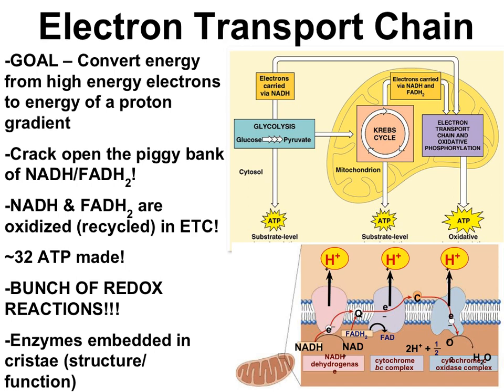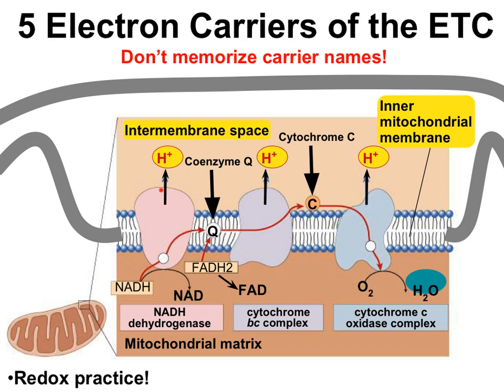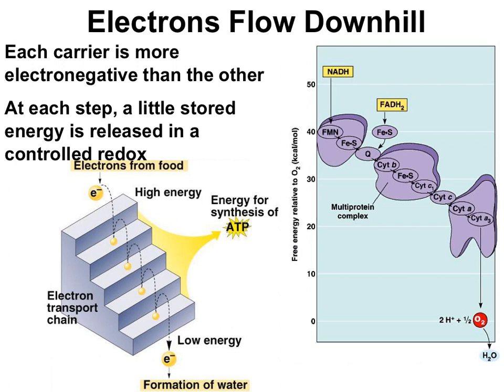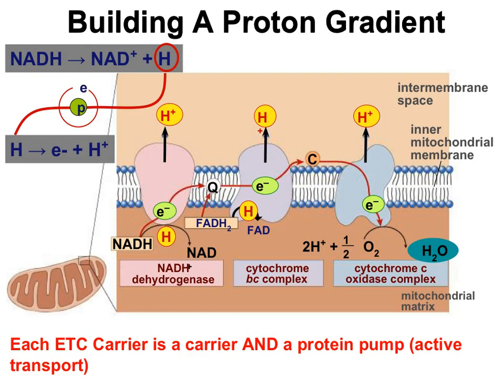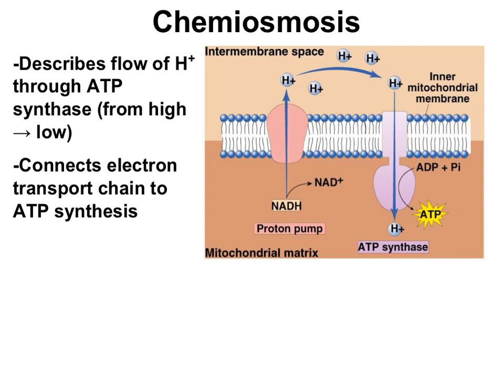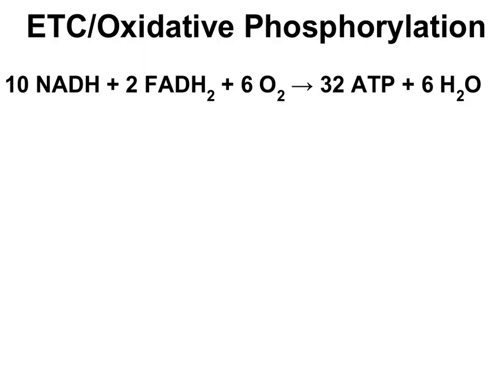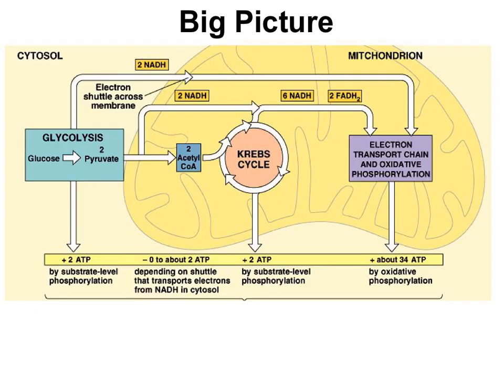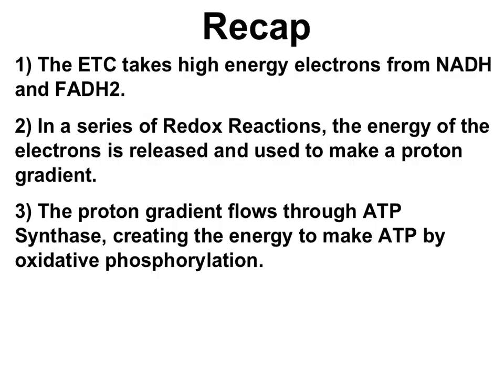Video 8.9 - Electron Transport Chain